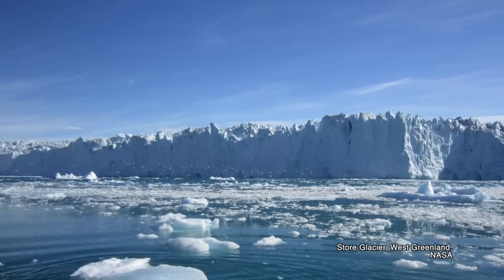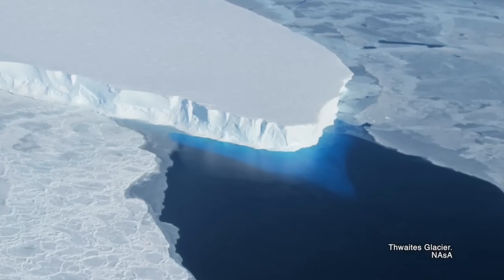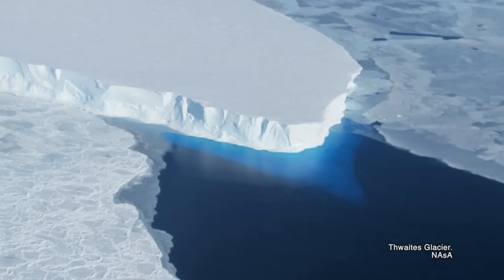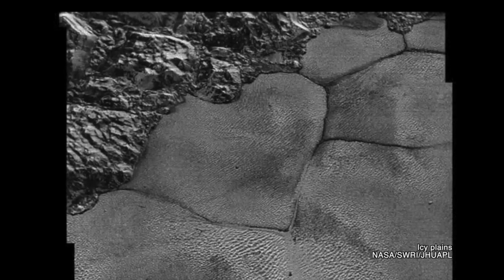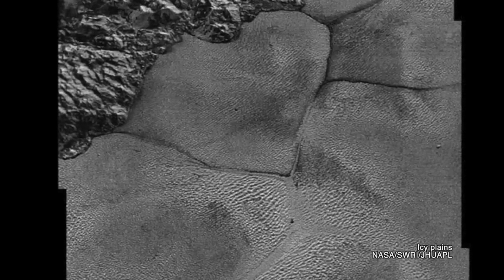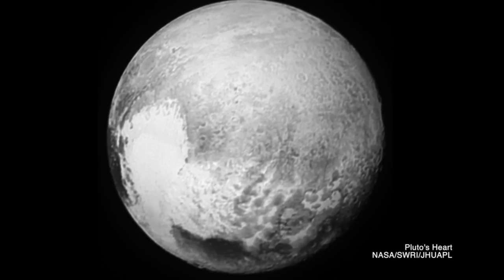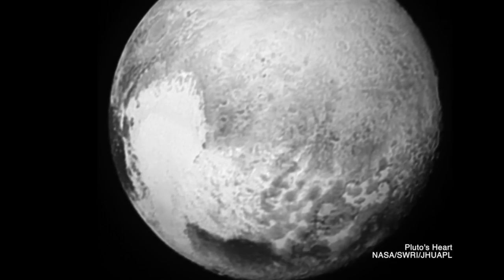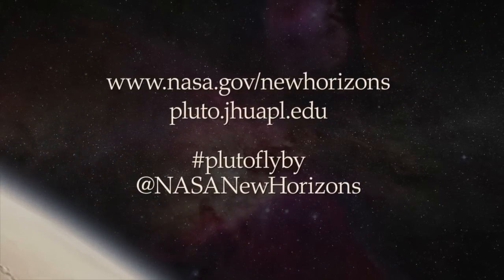Glaciers on Pluto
Pluto is cold; the average surface temperature is just forty degrees Celsius above absolute zero. So how is there glacial activity on the distant body?

On Earth, glaciers form when enough snow builds up year after year to become ice. The compression of accumulated snow forces it to re-crystallize, forming larger grains. These grains grow larger, crushing out air pockets and the whole structure becomes more dense. Over the course of years, this snow will eventually become glacier ice.

This ice is soft compared to rock. So under the immense weight of its own structure, the glacial ice can become plastic. This means a glacier can flow down mountains or across plains.

A similar thing is happening on Pluto, though the materials are different. The bulk of the glaciers on Pluto are made of nitrogen, which is a soft solid ice. Water ice on the surface is much harder. At temperatures as low as Pluto’s surface, water ice is hard as rock. Not only can water ice support the weight of a nitrogen ice glacier, the relatively softer nitrogen ice can flow over water ice like a water ice glacier does over rock on Earth.

But there's another factor at play, and that’s density. Water ice is far less dense than nitrogen ice, so the big blocks of water ice can float and move in the soft nitrogen ice, and in fact, water ice hills and mountains are seen floating in Pluto’s icy heart.

Credits: NASA/JHUAPL/SwRI